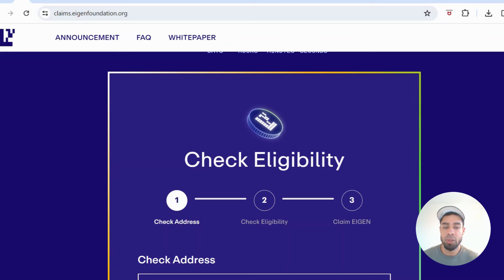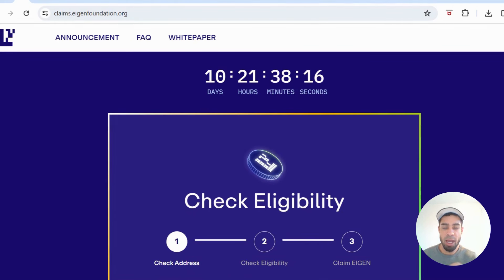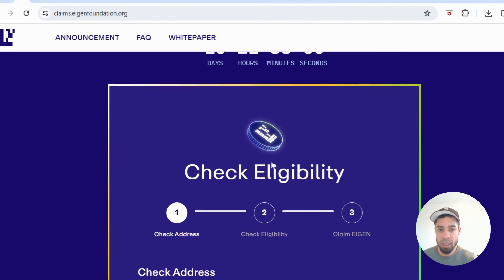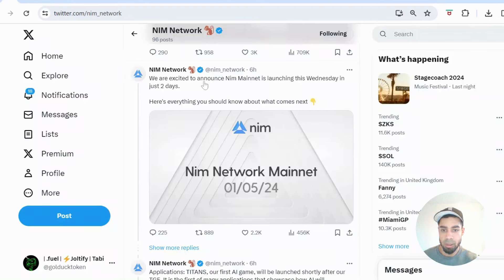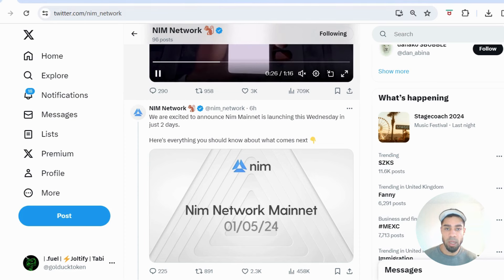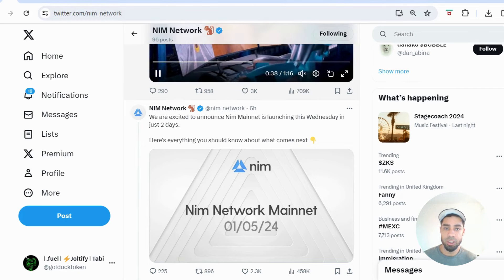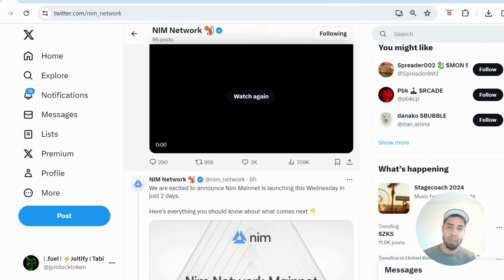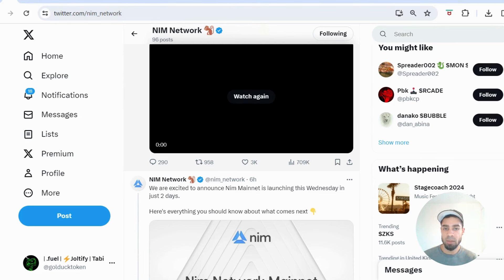Eigen Layer AIRDROP ELIGIBILITY check now LIVE!!